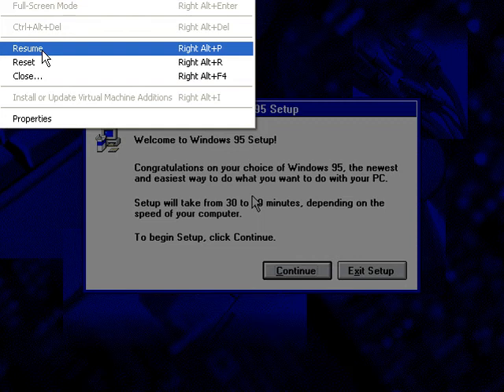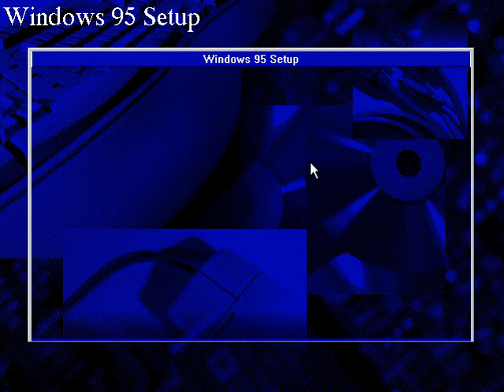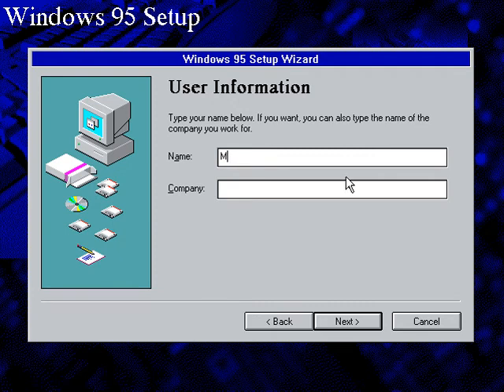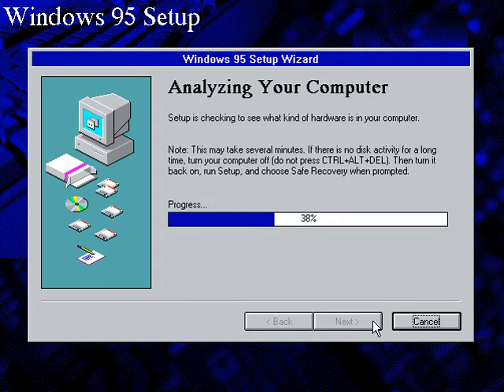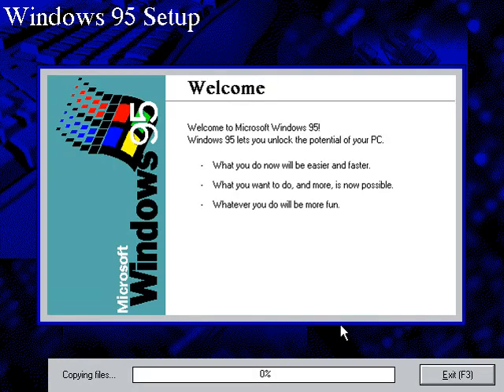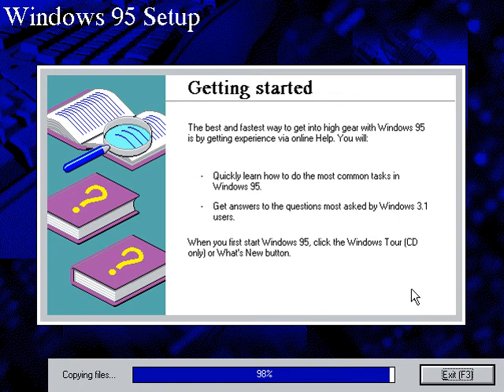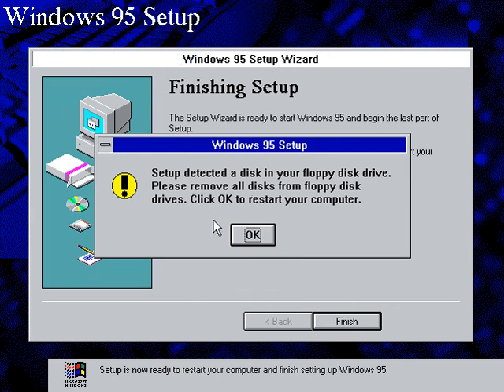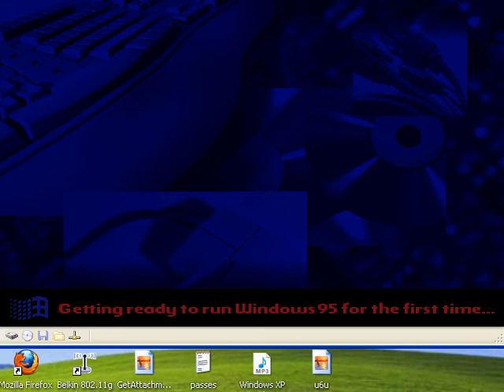Installing Windows 95 OSR2 - Part 2 (Installing Windows 95 And Getting Ready)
In Part 2, we are Installing Windows 95 and Setting It Up and Getting It Ready.